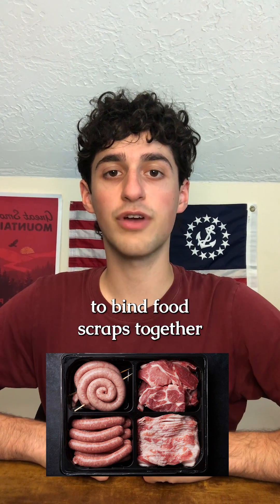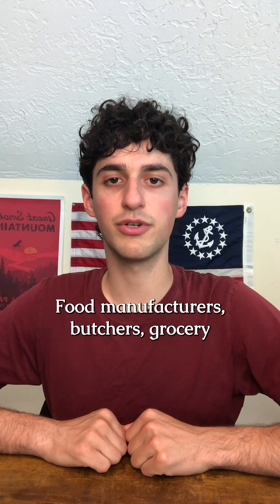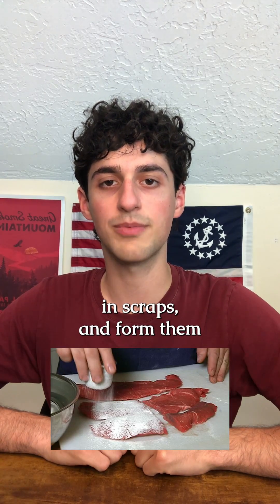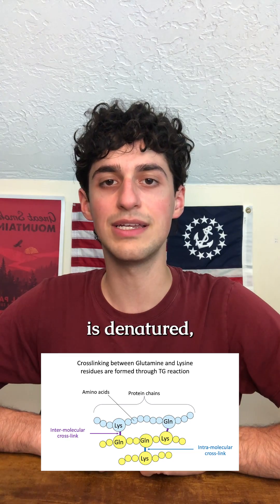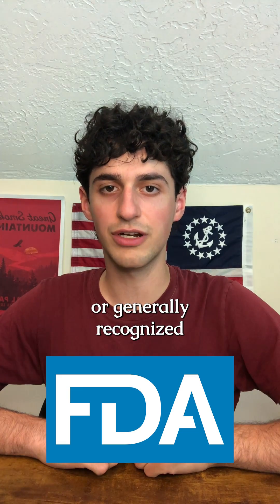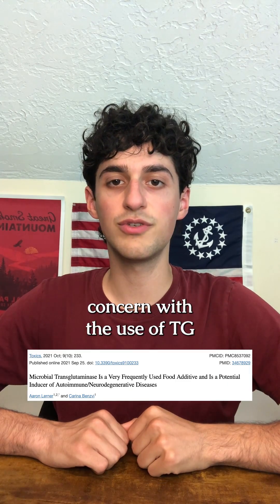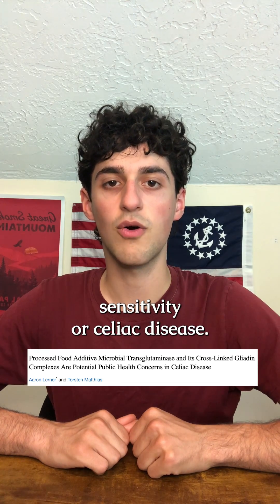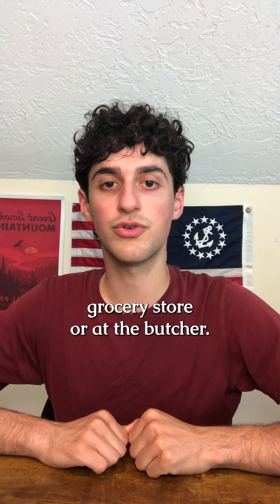Do restaurants and grocery stores use meat glue?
ransglutaminase known as meat glue or TG is used to bind food scraps together and improve the texture of food.

Transglutaminase can be used in a number of foods including:
- Steak
- Pork
- Processed meat
- Seafood
- Yogurt
- Cheese
- Hummus

Transglutaminase must be disclosed on the ingredient list and the label must say formed or reformed. Restaurants are not required to disclose its use.

Our bodies naturally produce Transglutaminase enzymes which play numerous important roles.

The biggest known risk with meat glue is bacterial exposure from combining together different pieces of meat. It also can trigger autoimmune symptoms in people with gluten sensitivity or celiac disease.